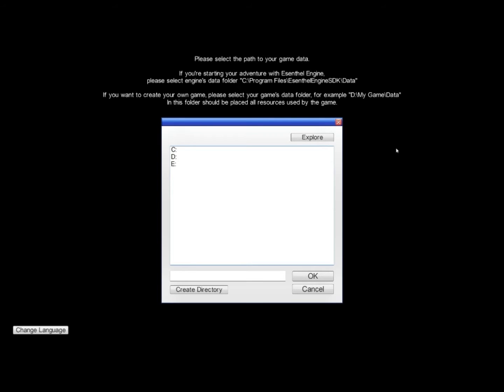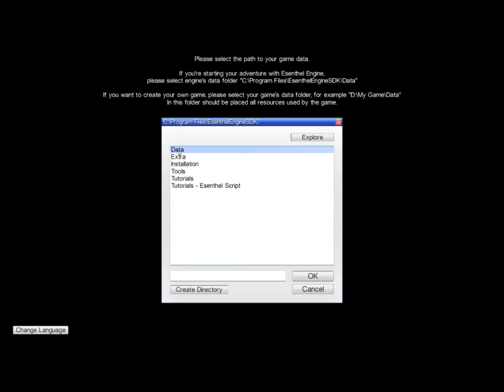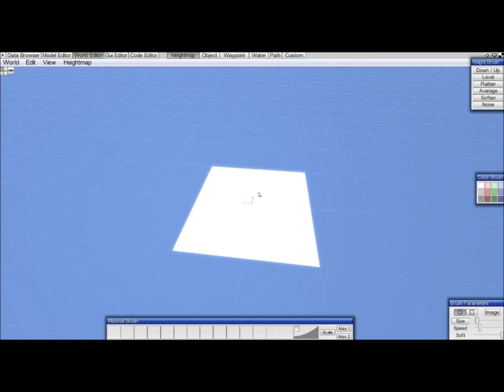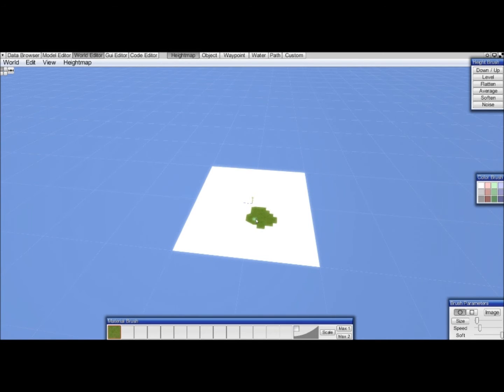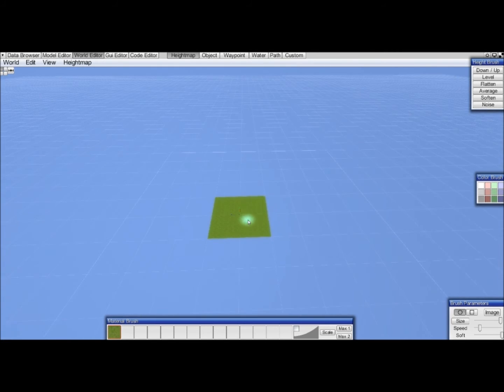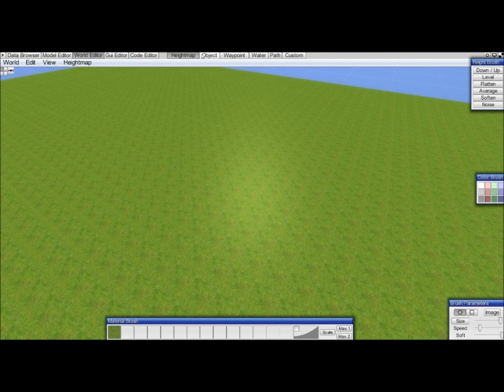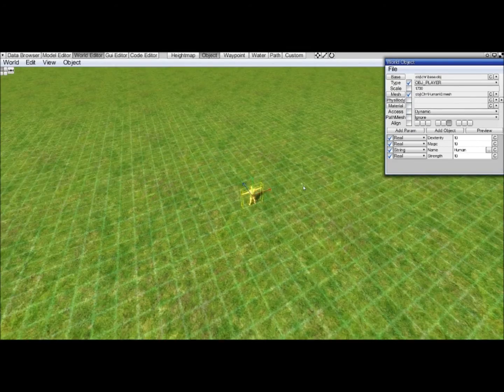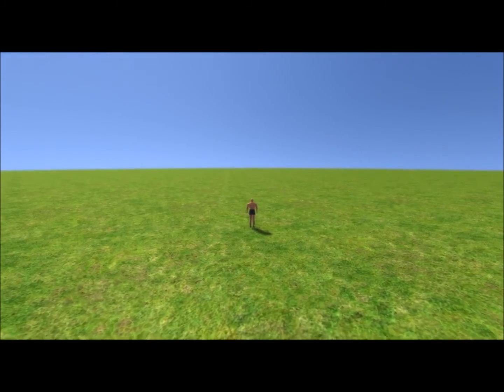Esenthel Engine - Tut01_CreateWorld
*** Feedback and suggestions are highly appreciated. I definitely need to improve, let me know how! ***

In this first tutorial, I will show how to start creating a world with basic terrain and a character, using the Esenthel engine.